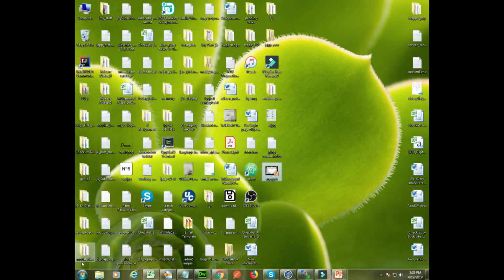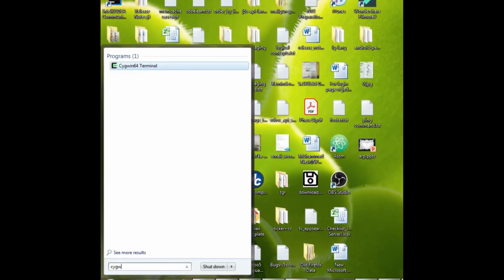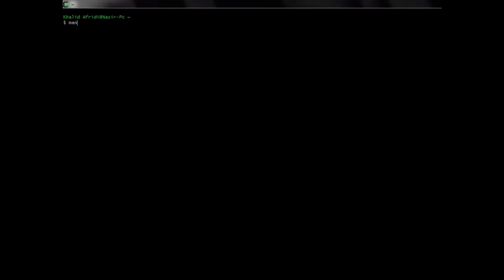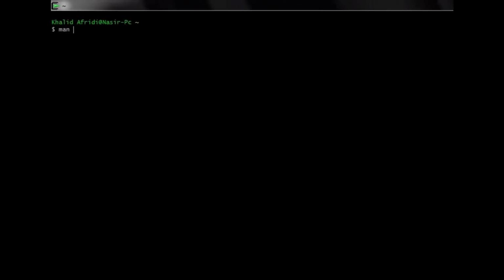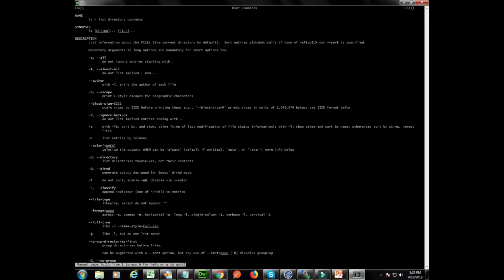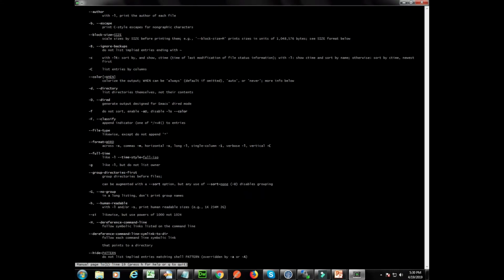Man Command In Linux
This Video Tutorial is about Man Command in Linux.